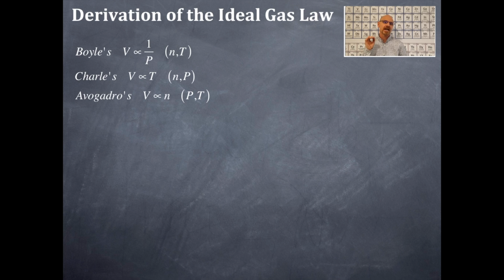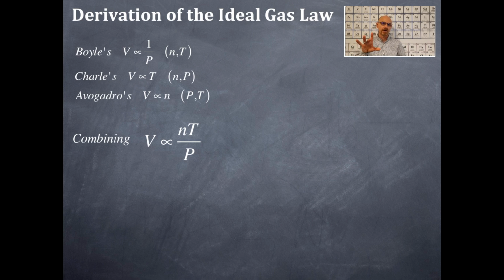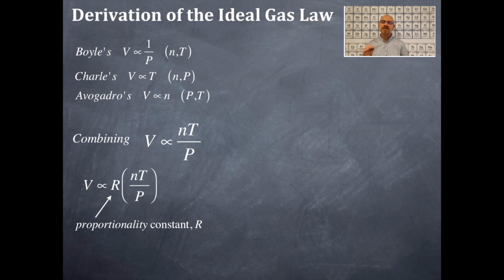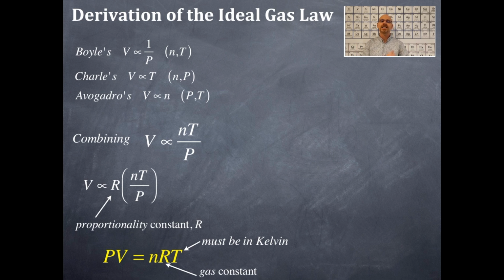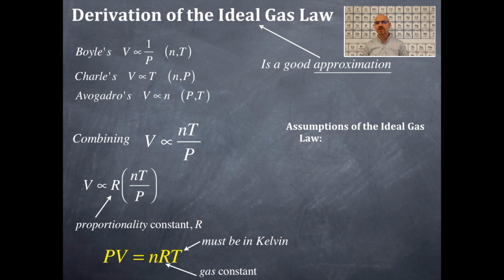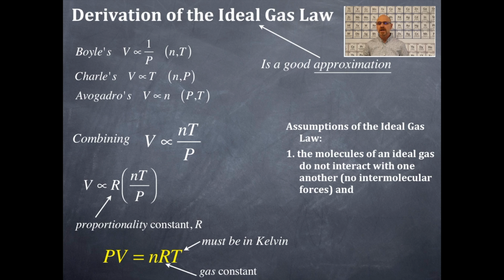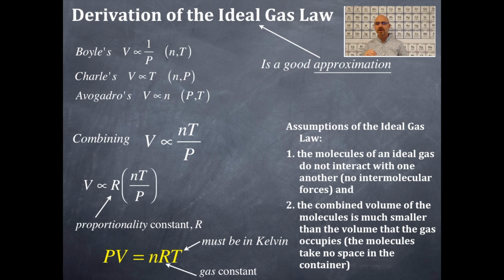Gases 27: Derivation of the Ideal Gas Law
The derivation of the ideal gas law